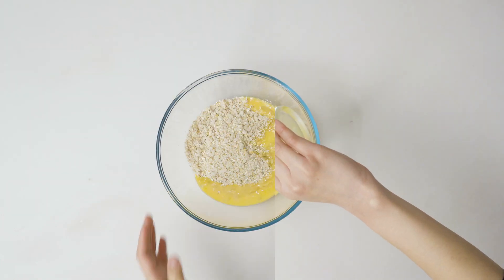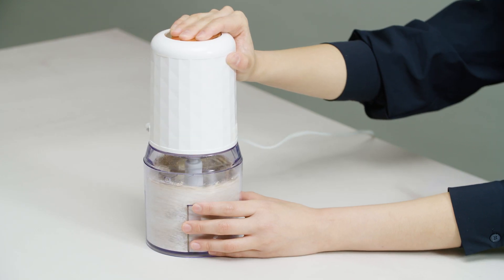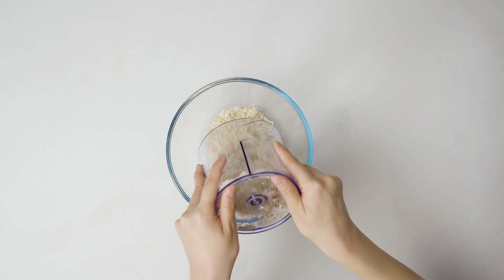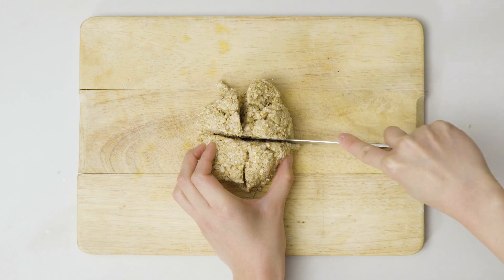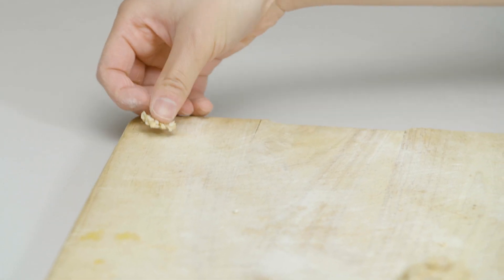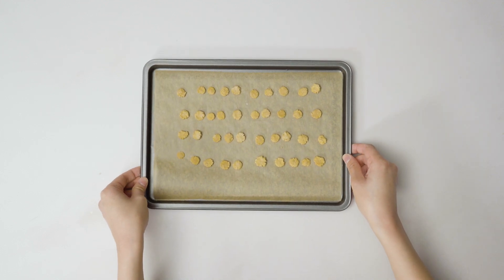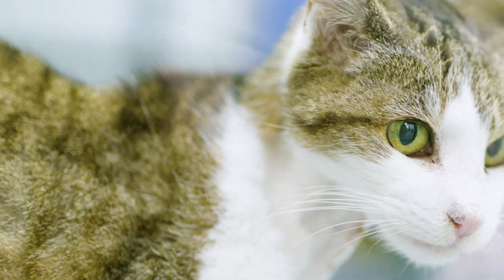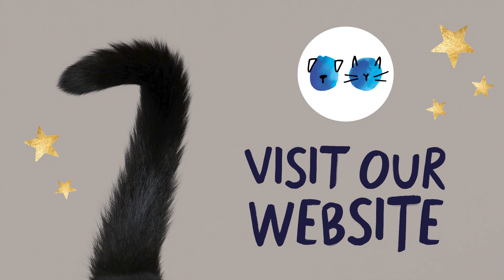Festive Cat Treat Recipe | Made in Battersea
Even the most discerning felines will love our homemade festive cat treats this Christmas!

Easy to whip up using a few simple ingredients, these festive cat biscuits make a wonderful occasional treat for your feline friend.

For our homemade cat biscuit recipe and steps written out in full, head to our